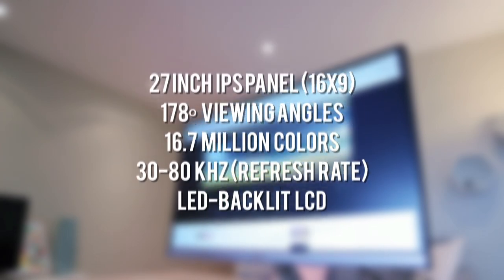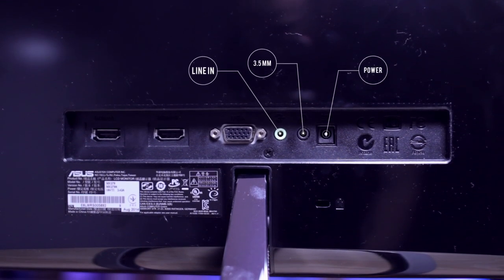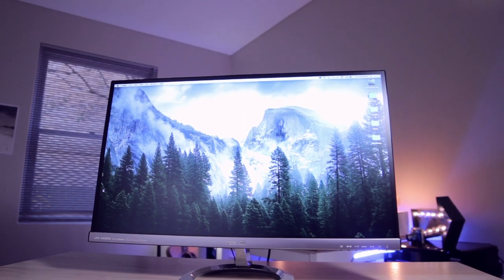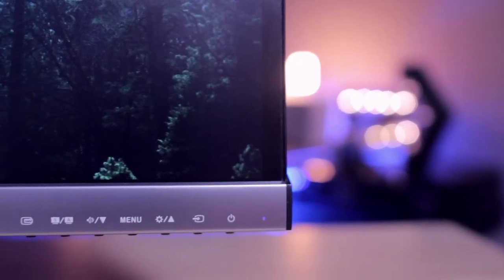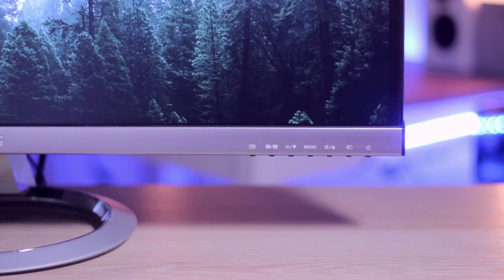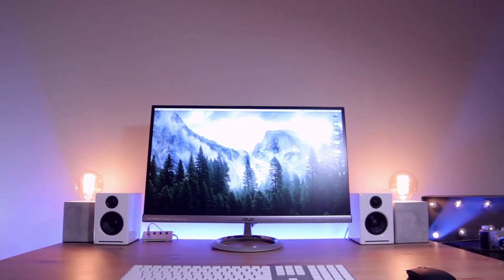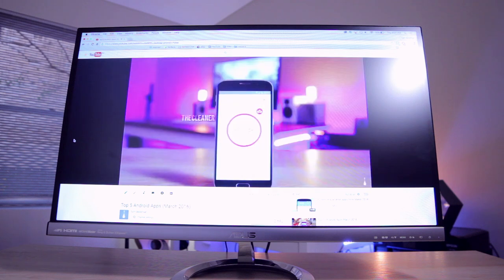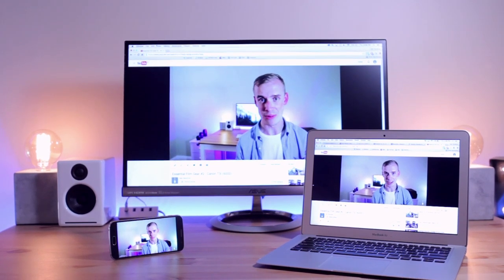ASUS MX279-H Monitor Review!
Are Full HD Monitors still worth purchasing in 2016? Here's my review of the MX279-H display from Asus.